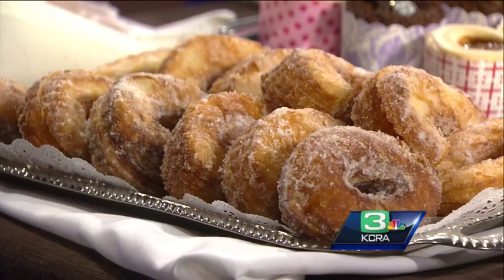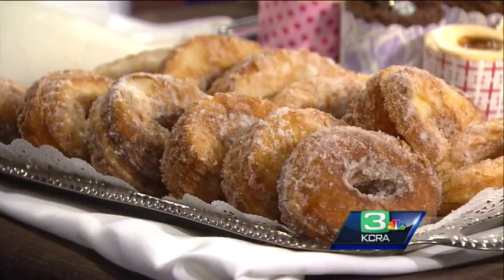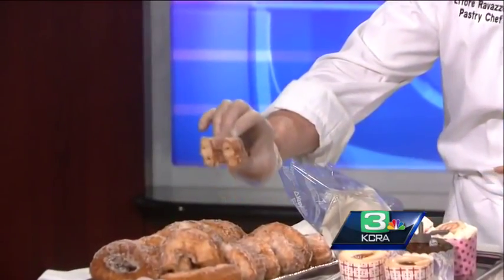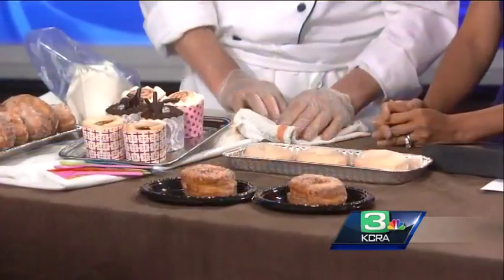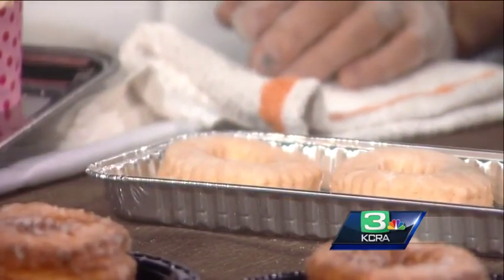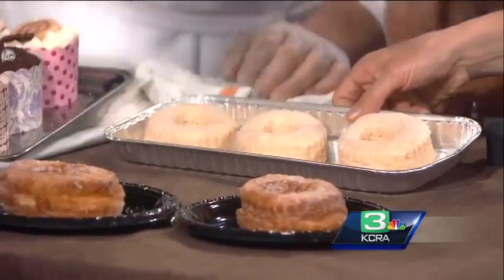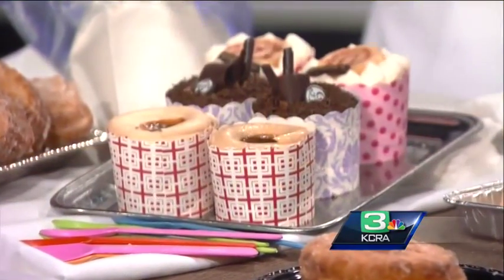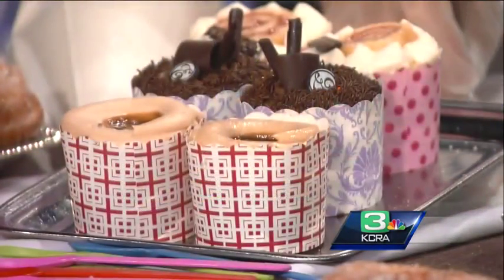Ettore's dougnetto: A take on a trendy doughnut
Ettore Ravazzolo from Ettore's European Bakery and Restaurant shows us how he makes a "dougnetto," a doughnut made with croissant dough.